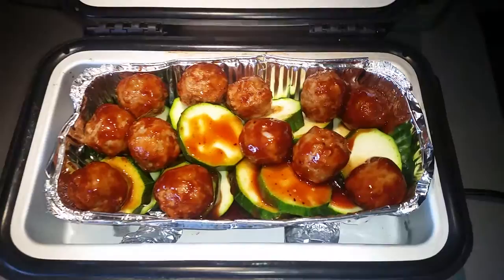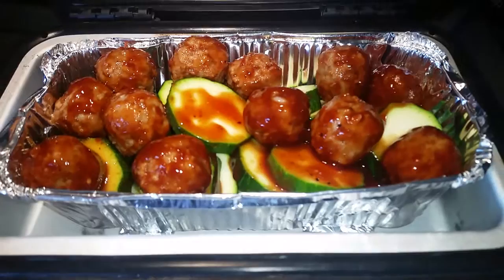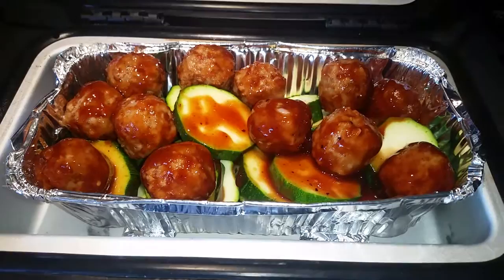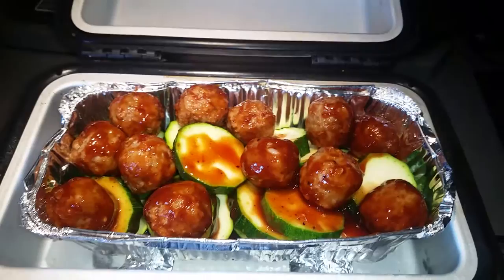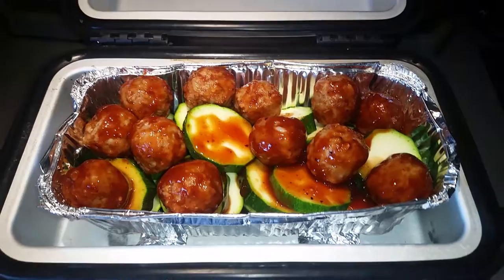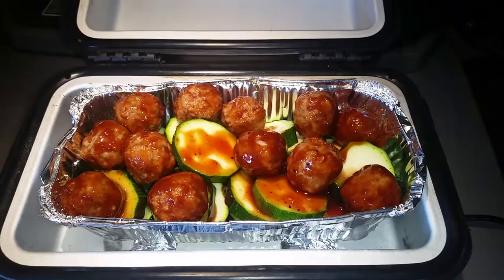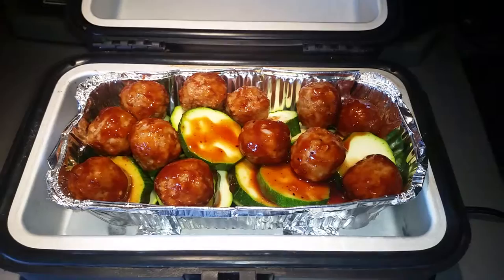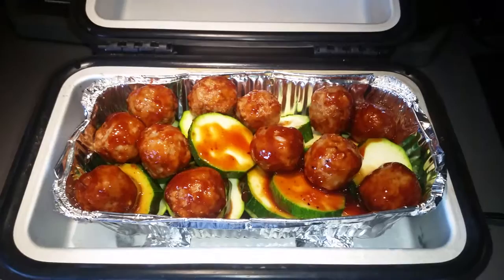BBQ Meatballs and Zucchini 2 before cooking in Road Pro Portable Stove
This is the bbq meatballs and zucchini in the dish before cooking in the Road Pro 12 volt Portable Stove.  Just one package of the meatballs from the cold case at the TA in coburg, OR and one smallish zucchini.  In video 1 i said i might add rice, but the dish is full as you can see.

These stoves plug into the lighter power outlet in your car or truck.

You can buy these stoves at major truck stops or order from Amazon